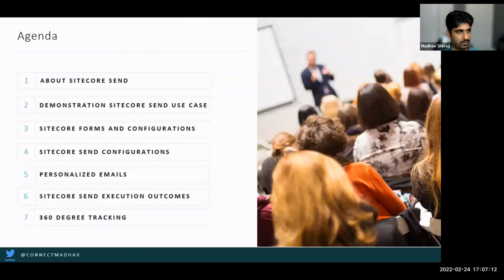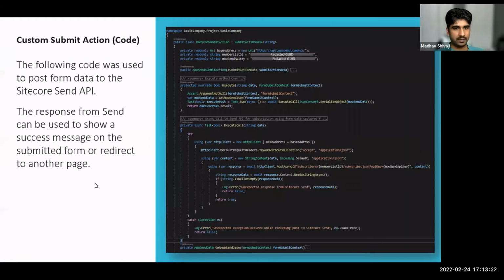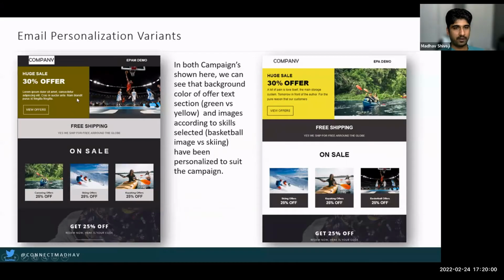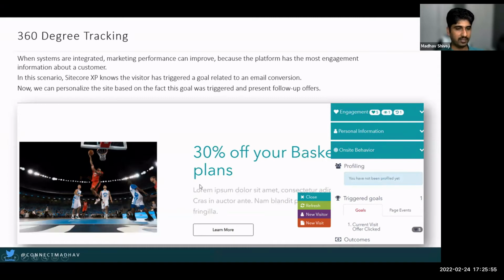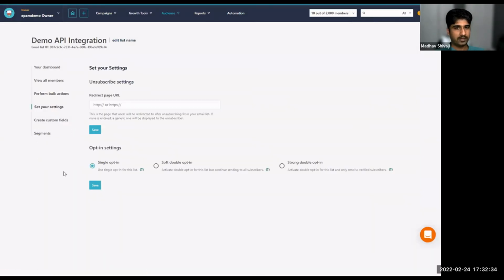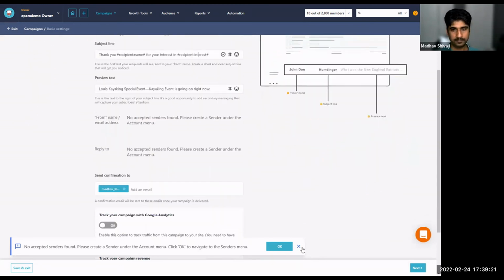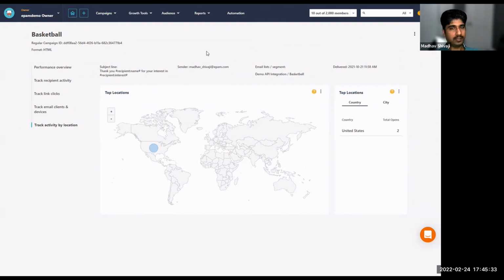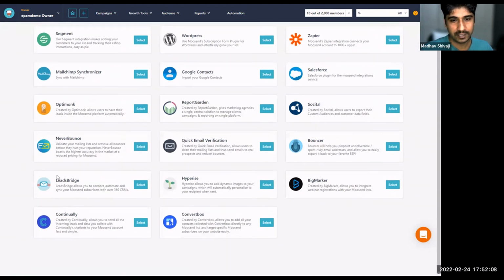Integrate Sitecore Send with Sitecore XP to generate leads - PGHSUG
Agenda:
Madhav will walk through the Sitecore Send (Moosend) Setup and use it with Sitecore XP.
Sitecore Send Use case
Sitecore Forms configuration
Sitecore Send configuration
Send execution Outcomes
Personalized email
360 Degree Tracking

About the Presenter:
Madhav Shivaji
Lead Software Engineer
EPAM

Credits
Photo curated by Balaji Kandasamy
Photo by Matt Ridley on Unsplash